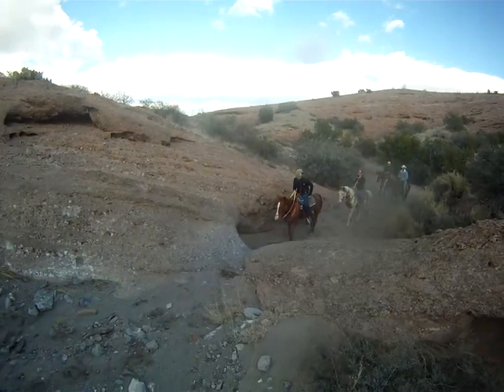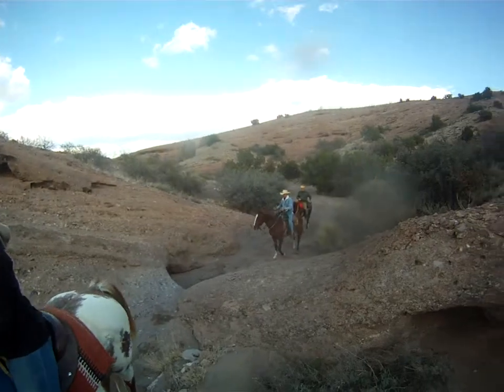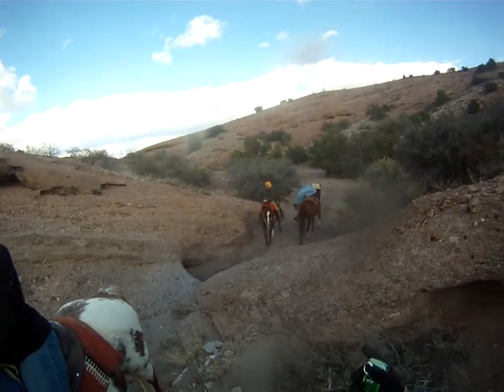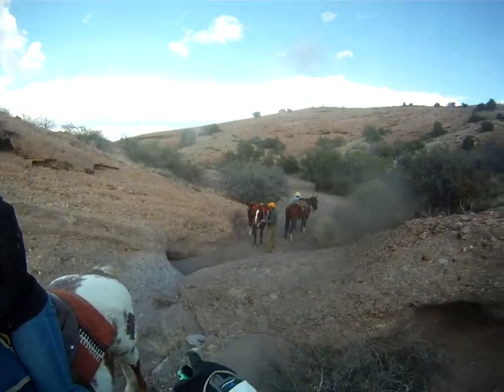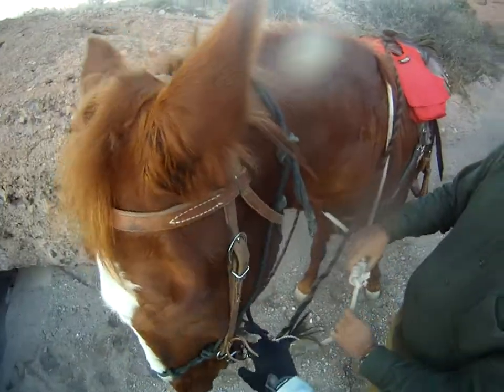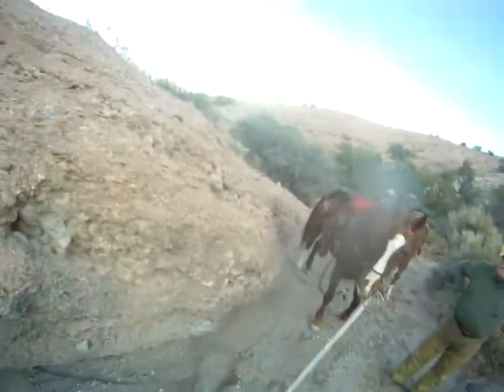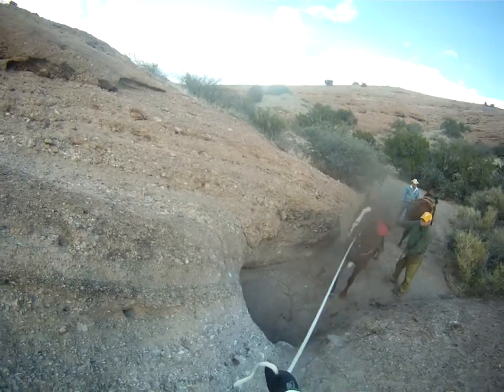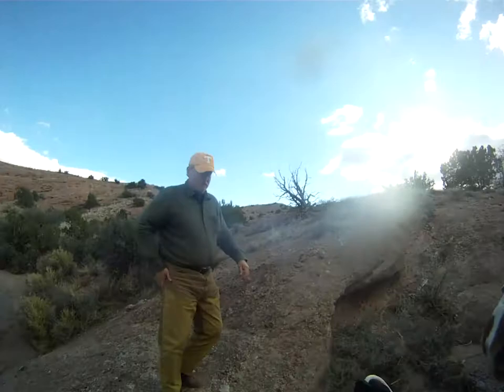Revisits ARA 012.MP4